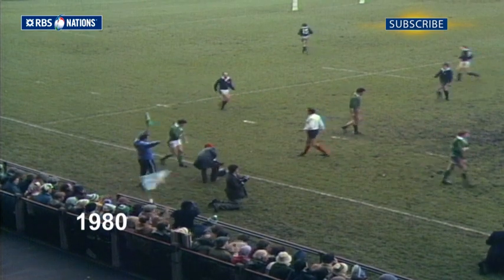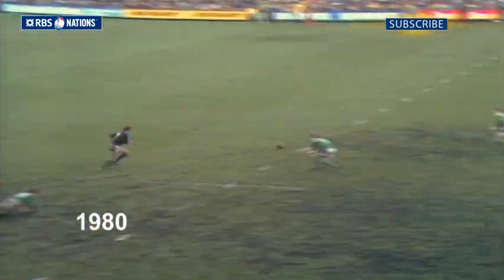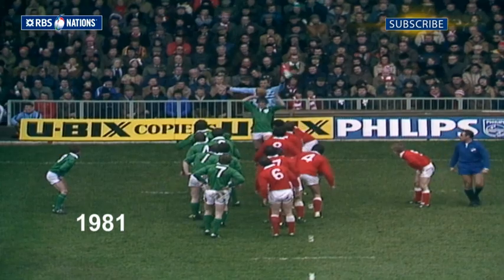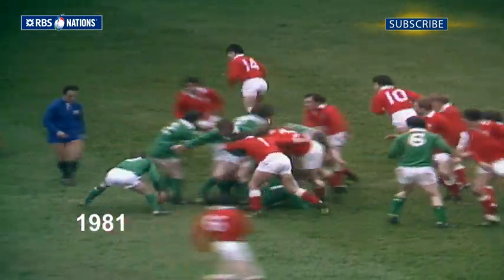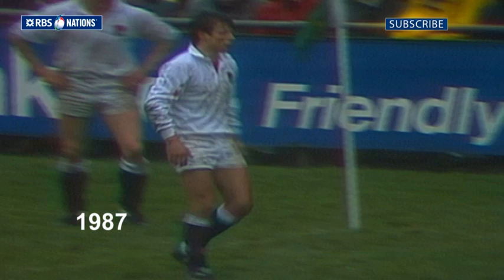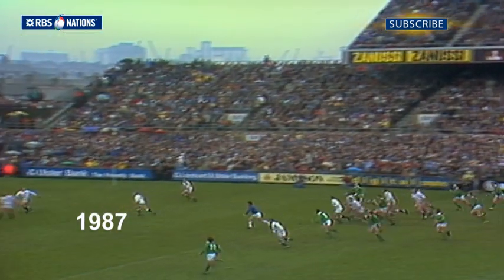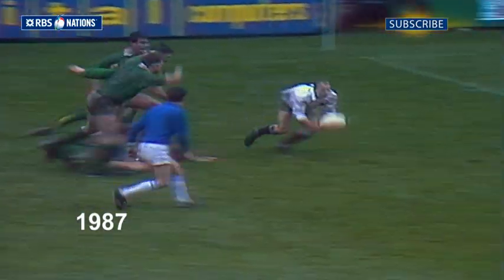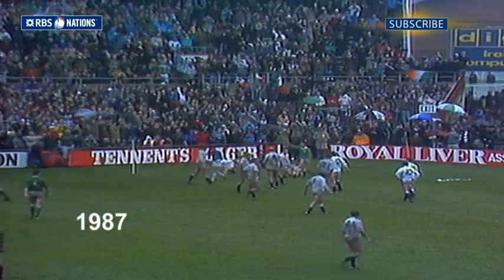Decades Past: Ireland in the 1980's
A look back at some of the best Irish tries from the 5 Nations championship in the 1980's. Watch some Irish ingenuity as they throw the ball around to create some wonderful tries.